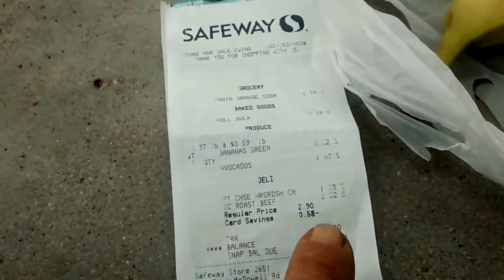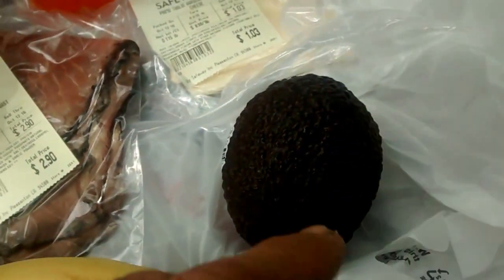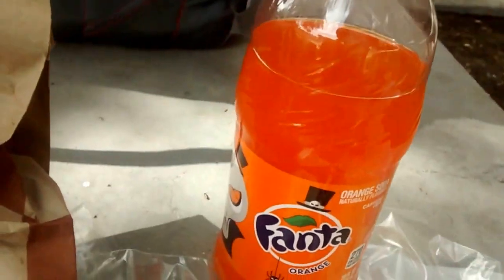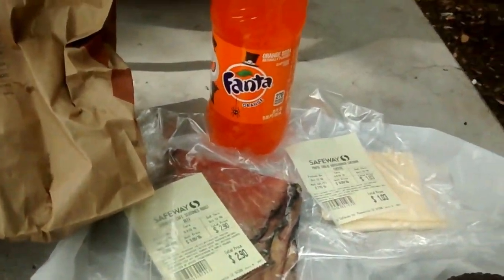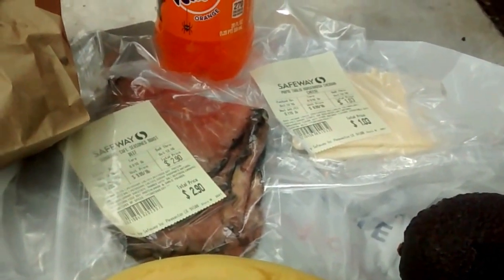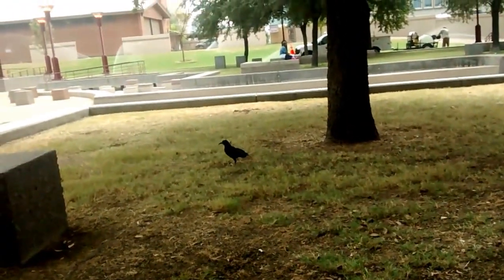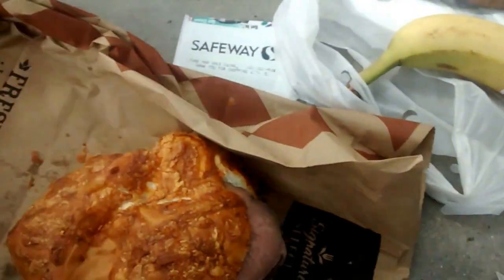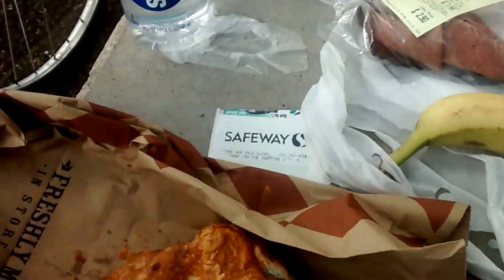How to Eat on $10 a day | Old Homeless Guy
in this video i talk about how to eat as inexpensively as possible on $10 a day if you can.what i bought at safeway and why are the topics.  i will be making more of these videos so pleas stay tuned")